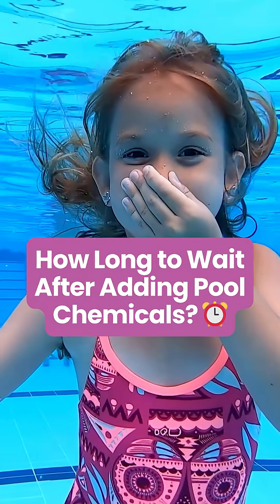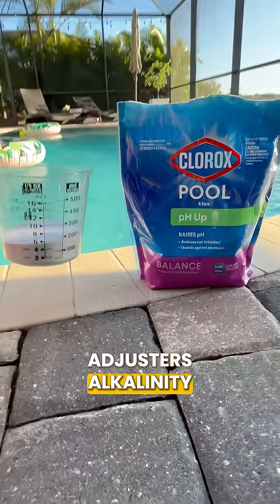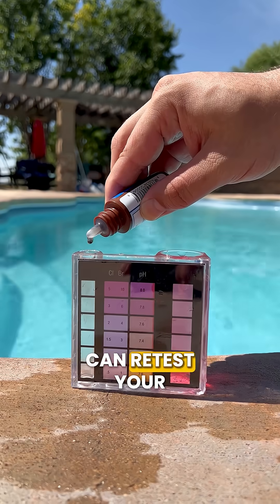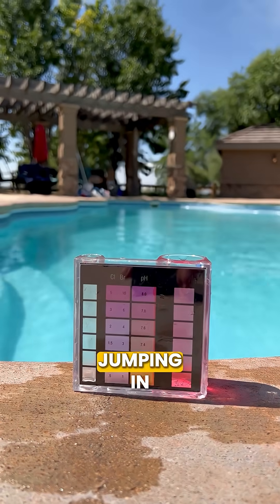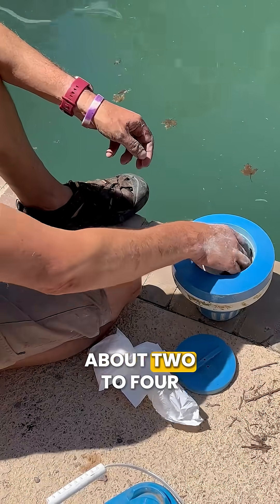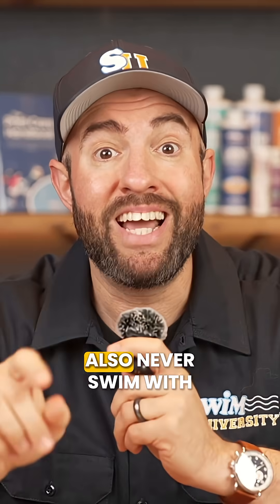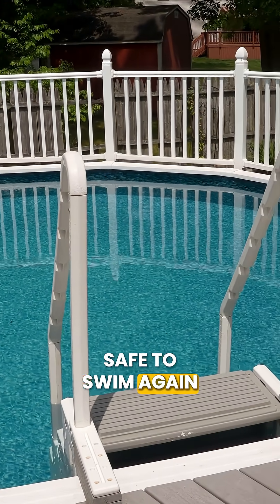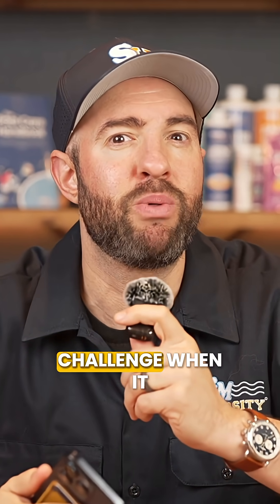How Long to Wait After Adding Pool Chemicals? ⏰